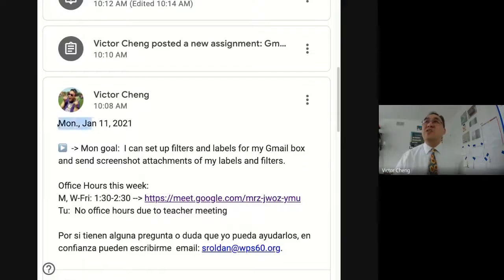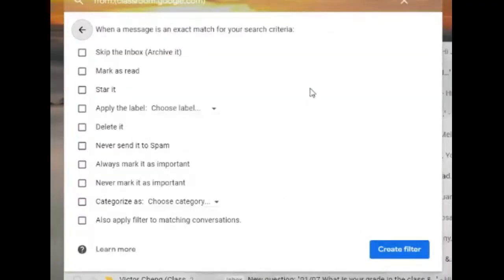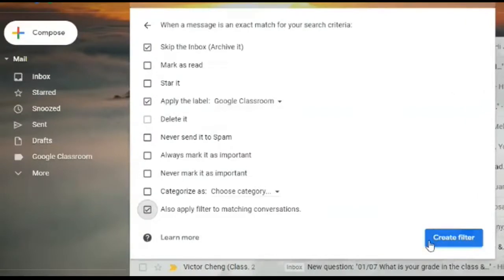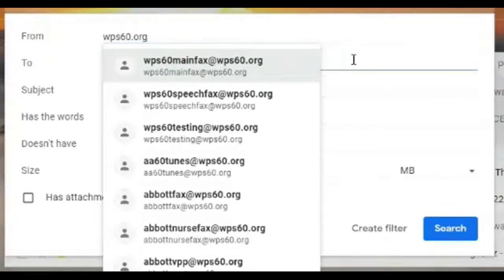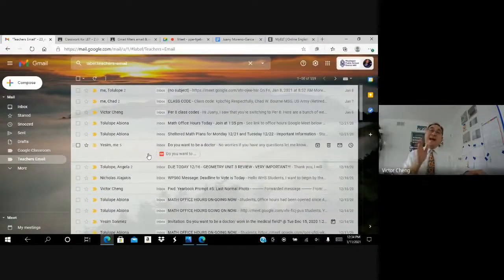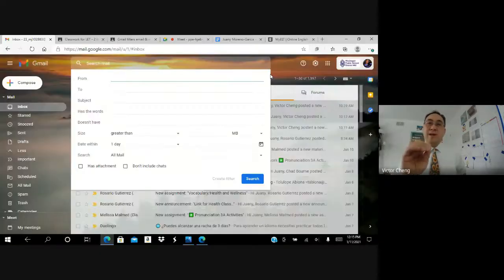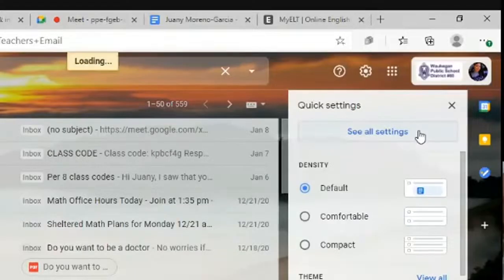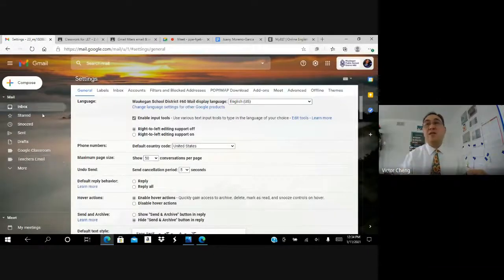Gmail filters and labels